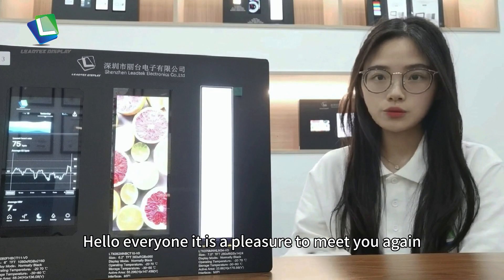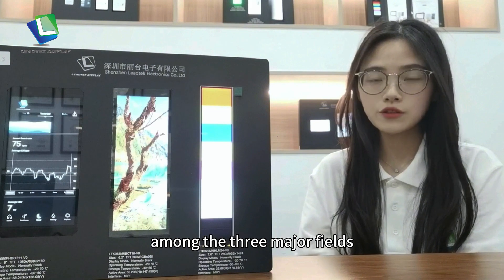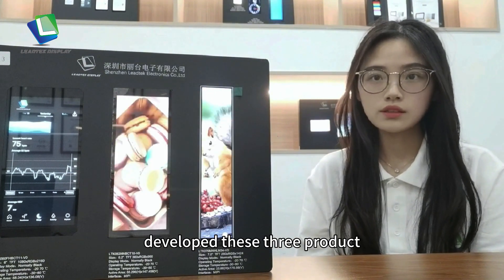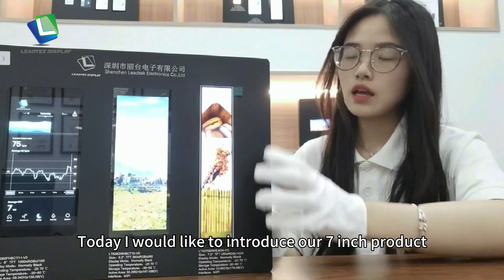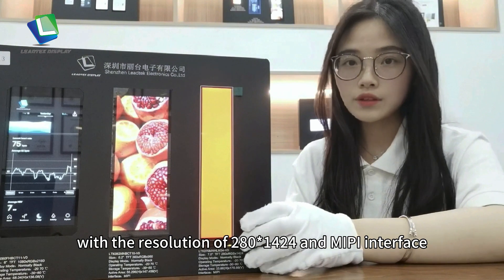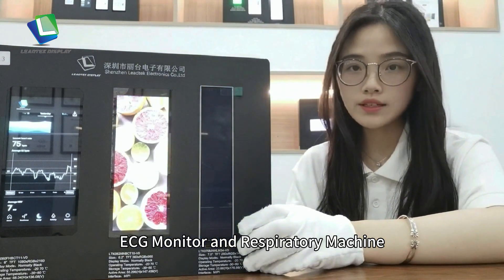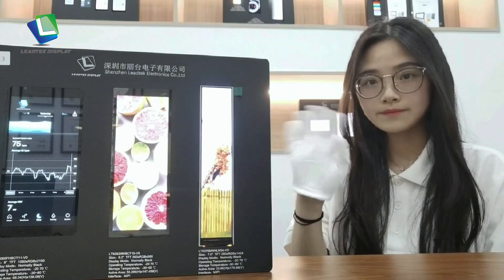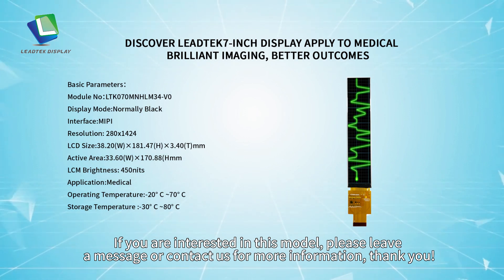DISCOVER LEADTEK7-INCH DISPLAY APPLY TO MEDICAL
BRILLIANT IMAGING, BETTER OUTCOMES

Basic Parameters：
Module No：LTK070MNHLM34-V0
Display Mode:Normally Black
Interface:MIPI
Resolution: 280x1424
LCD Size:38.20(W)×181.47(H)×3.40(T)mm
Active Area:33.60(W)×170.88(Hmm
LCM Brightness: 450nits
Application:Medical